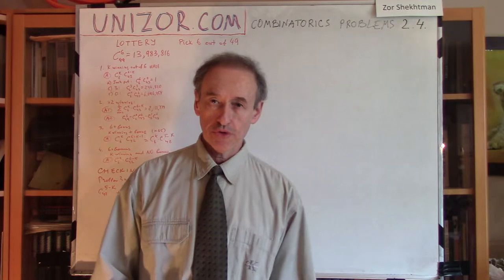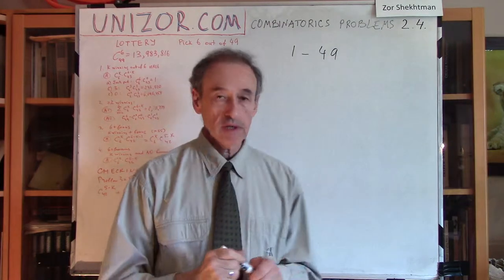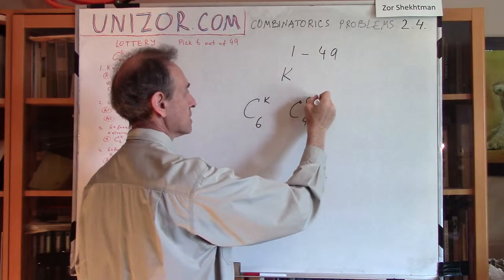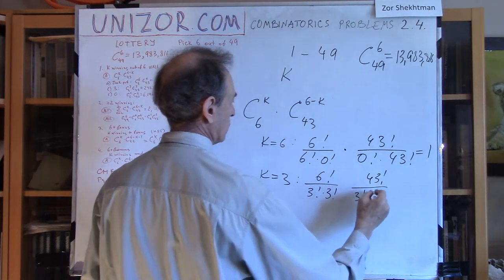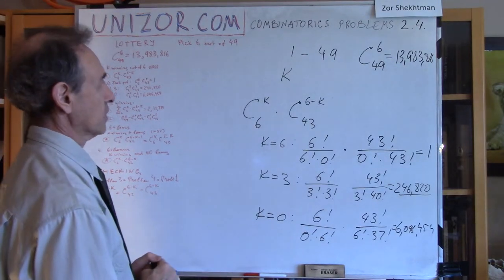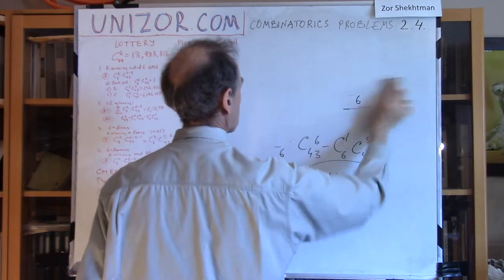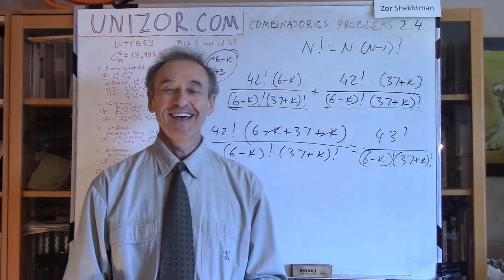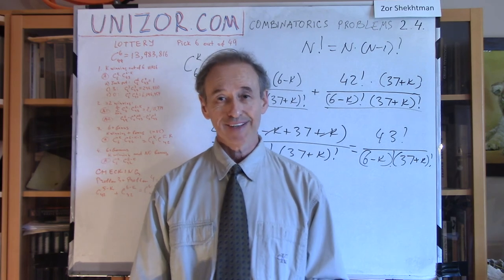Unizor - Combinatorics - Advanced Problems 2.4.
The problems of this series are about lottery. Assume that the lottery rules are as follows.
There are 49 different numbers from 1 to 49. You pick 6 different numbers in this range. Then the lottery official with the help of some machine also picks 6 winning numbers.
Obviously, there are C496=13,983,816 different sets of 6 numbers out of 49. Depending upon the number of winning numbers you've guessed, you are paid some money. If you did not guess any winning number, money you paid for participation in the game are lost.
The problems below reflect certain sides of this scenario.
Try to solve these problems yourself and check against the answer that immediately follows the problem.

Problem 1
The lottery involves picking 6 numbers out of the first 49.
The 6 winning numbers are picked by the administrator of a lottery.
How many different 6-number combinations you can pick to have exactly K winning numbers among them (of course, K is not greater than 6)?
Answer: C(6,K)·C(43,6−K)

Problem 2
Same lottery as in Problem 1.
How many different 6-number combinations you can pick to have at least 2 winning numbers among them (picking 2 numbers out of 6 is the least requirement to get a minimum prize in a lottery, less than that has no prize)?
Answer: 2,111,774

Problem 3
Consider you play the lottery according to slightly more complicated rules. The administrator picks, as before, 6 main numbers out of 49 and then one bonus number among remaining 43 numbers.
How many combinations of 6 numbers you can pick that include K main numbers and a bonus number?
Of course, K in this case cannot be greater than 5.
Solution
Answer: C(6,K)·C(42,5−K)

Problem 4
The administrator picks 6 main numbers out of 49 and then one bonus number among remaining 43 numbers.
How many combinations of 6 numbers you can pick that include K main numbers and do not include the bonus number?
Solution
Answer: C(6,K)·C(42,6−K)

CHECKING
In theory, if we add the results of problems 3 and 4, where we calculated the number of combinations that contain K winning numbers with and without the bonus number, we should have the result of the problem 1 where bonus number did not participate at all.
Let's check it.
C(6,K)·C(42,5−K) + C(6,K)·C(42,6−K) =
= C6K·(C425−K + C426−K)
Let's simplify the expression in parenthesis.
C(42,5−K) + C(42,6−K) =
42!/[(5−K)!·(37+K)!] +
+42!/[(6−K)!·(36+K)!] =
42!·(6−K)/
/[(6−K)!·(37+K)!] +
+42!·(37+K)!/
/[(6−K)!·(37+K)!] =
= 42!·(6−K+37−K)/
/[(6−K)!·(37+K)!] =
= 42!·43/[(6−K)!·(37+K)!] =
= 43!/[(6−K)!·(37+K)!] = C(43,6−K)
which corresponds to a formula from problem 1 above.